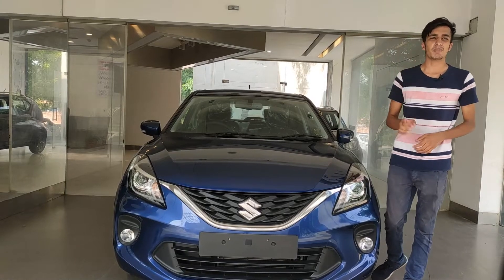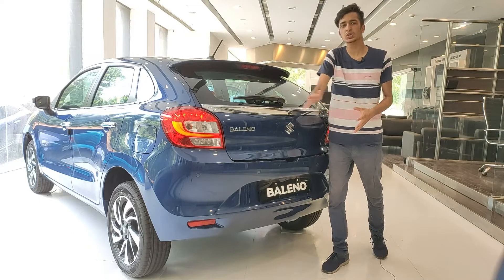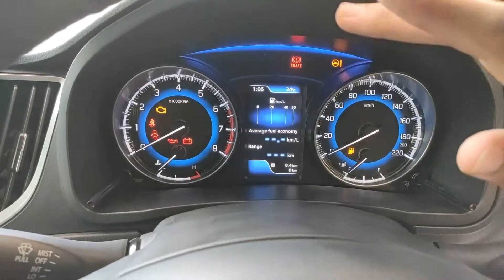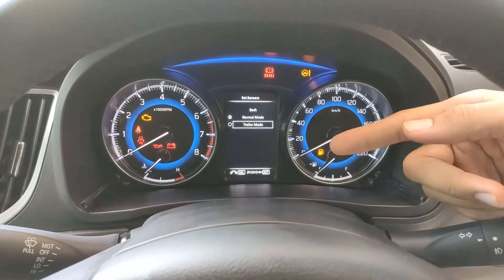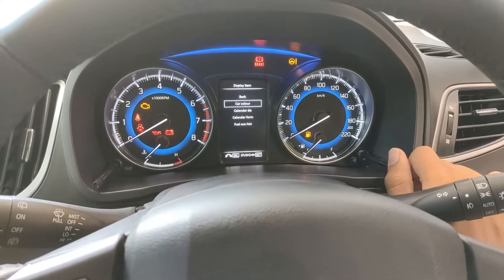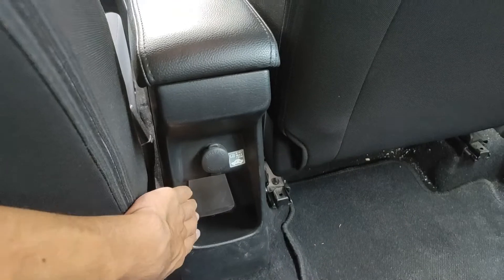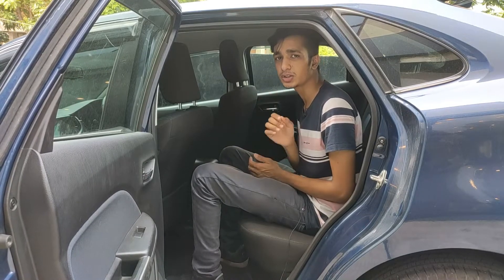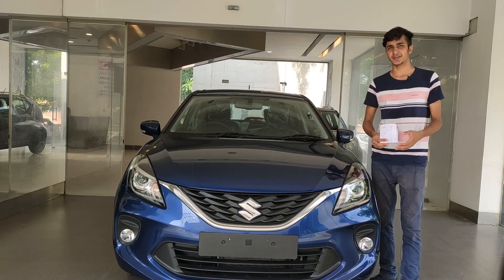2020 Maruti Suzuki Baleno | Top Model Alpha Review With Prices | Garage Reviews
In this video we review the 2020 Maruti Suzuki Baleno, the premium hatchback from the Indian Manufacturer!

⏰Time Stamps⏰
0:00 Maruti Suzuki Baleno Review - Intro
0:13 What's In This Video
0:50 Why you should Subscribe to our channel
1:23 Maruti Suzuki Baleno Review - Styling
4:45 Maruti Suzuki Baleno Review - Performance
5:45 Maruti Suzuki Baleno Review - Features
15:25 Maruti Suzuki Baleno Review - Practicality
18:15 Maruti Suzuki Baleno Review - Comfort
20:08 Maruti Suzuki Baleno Review - Pricing
22:40 Maruti Suzuki Baleno Review - Ending and Outro

A very special thanks to Maruti Suzuki Autovogue, the NEXA Dealer in the Industrial Area of Chandigarh. Contact them -

Nexa Autovogue pvt Ltd
Plot no -191 , Industrial area
Phase -2, Chandigarh

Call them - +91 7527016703